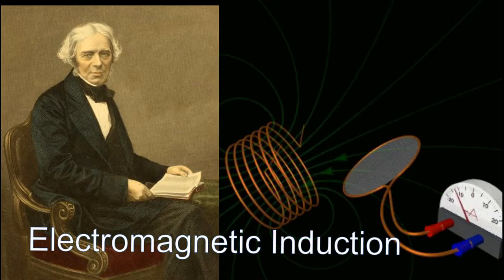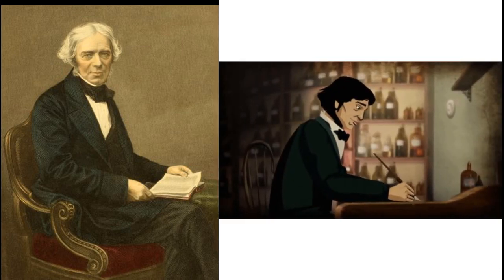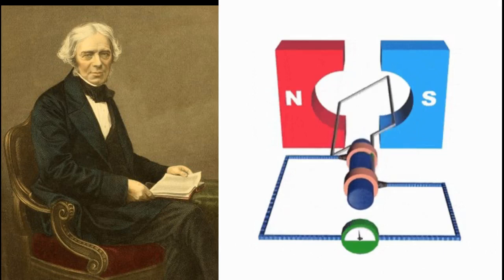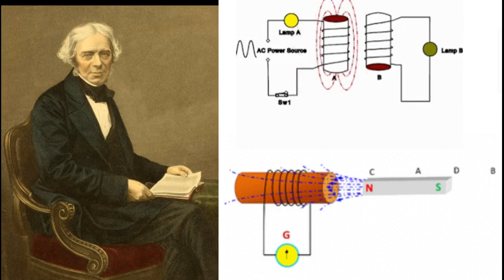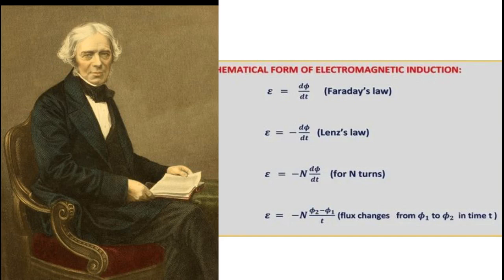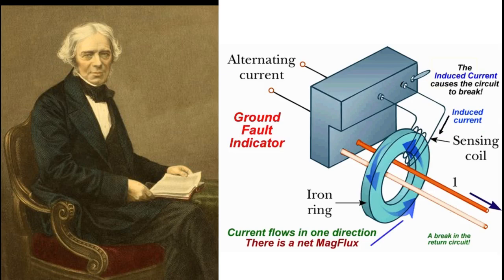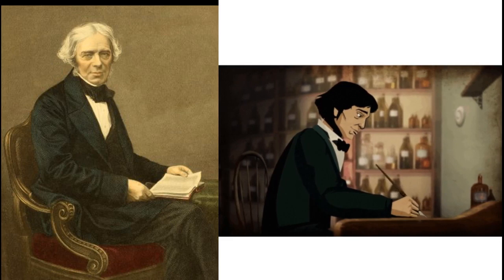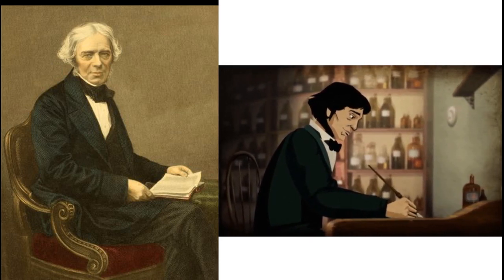Faraday's Law of Electromagnetic Induction and its Applications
In this video, we explain Faraday’s Law of Electromagnetic Induction — one of the most important concepts in physics and electrical engineering. Learn how a changing magnetic field induces an electric current and how this principle powers the modern world.

📌 You’ll discover:

    What Faraday’s Law is

    How electromagnetic induction works

    Key equations and concepts (flux, EMF)

    Lenz's Law and the direction of induced current

    Practical applications (transformers, generators, induction cookers, etc.)

🎓 Perfect for high school, college students, and curious learners!

📚 Chapters:
0:00 Introduction
0:45 What is Electromagnetic Induction?
1:30 Faraday’s Law Explained
3:00 Lenz’s Law & Direction of EMF
4:30 Real-Life Applications
6:00 Summary & Quiz